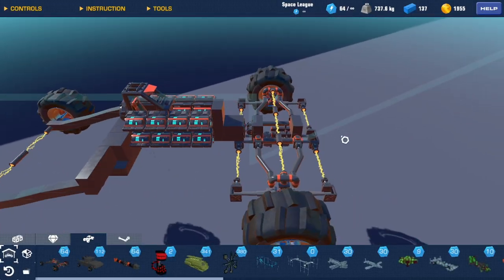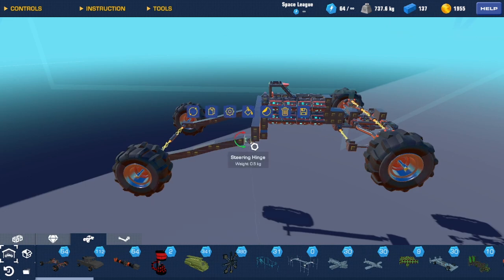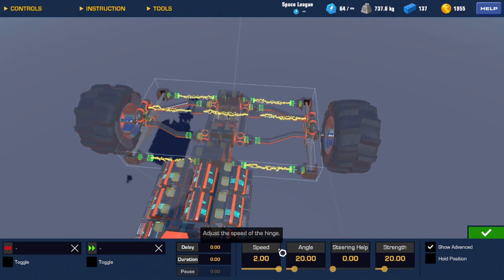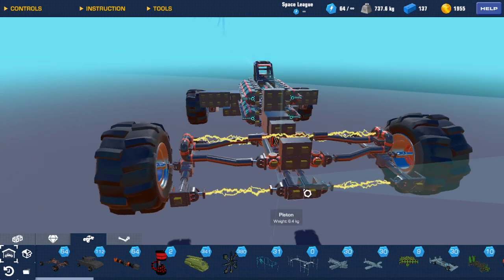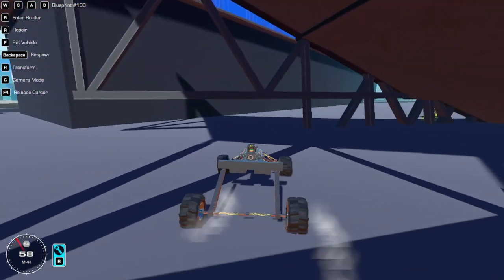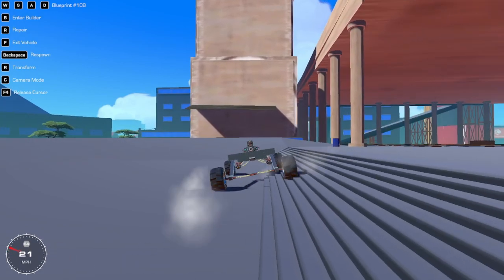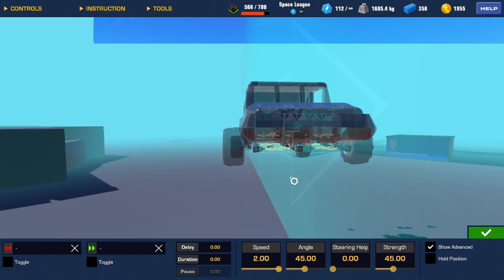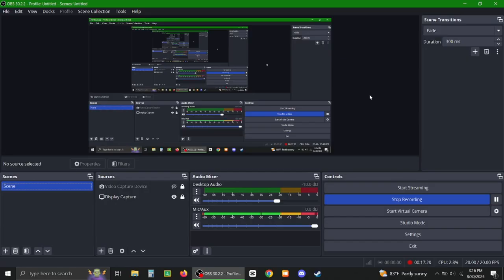How to make truck suspension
Today I have a new microphone. And I am going to upload the blueprints of the chassis soon.